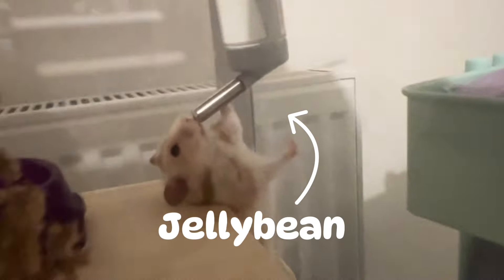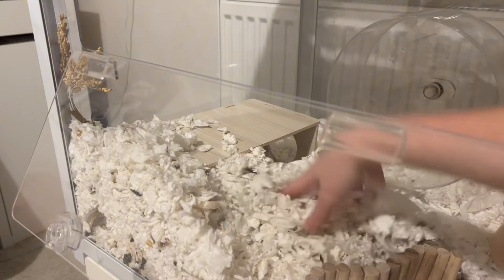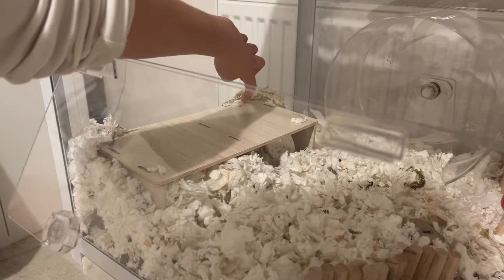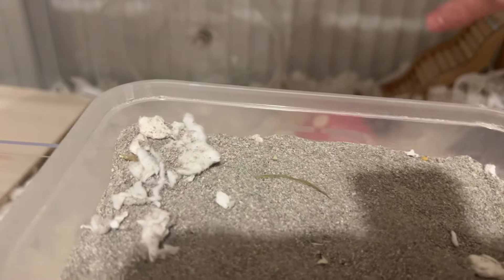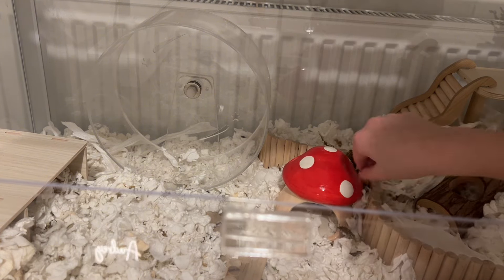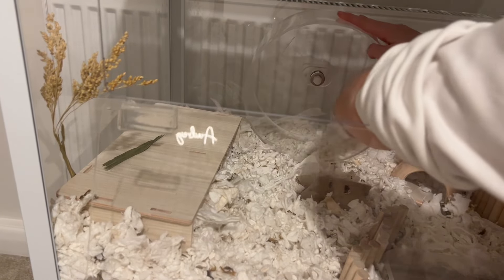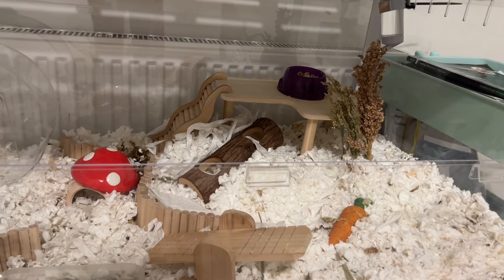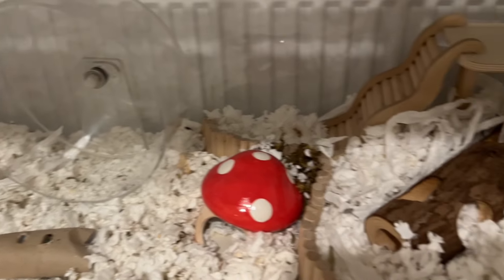Cleaning my hamster 🐹🌱 *what I do!* // All about Audrey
Heyyy! 🐹🫶🏻
Yet again, sorry for a late upload! I’m showing you how I clean my hamster cage to give you some tips if you need to do the same! I really hope you enjoy this pet vlog!!!
Auds xx

Credits:
Thumbnail: Me 🥳

00:00 Intro
00:26 1st section
01:45 Sand Bath 🛁
02:44 Mushroom hide out 🍄
03:25 Hamster wheel 🛞
04:01 Pee corner 🚽
04:20 Cleaning out poos 💩
05:26 Adding more bedding 🛏️
05:55 2nd section
06:20 Food 😋
06:43 End result 🤯
07:00 Outro